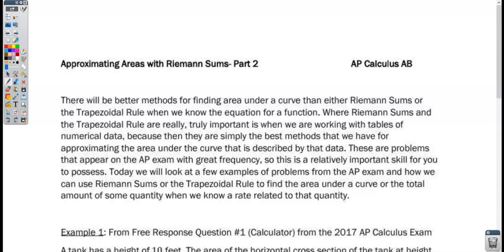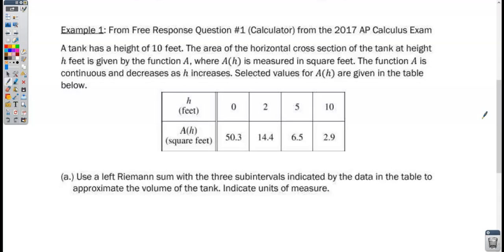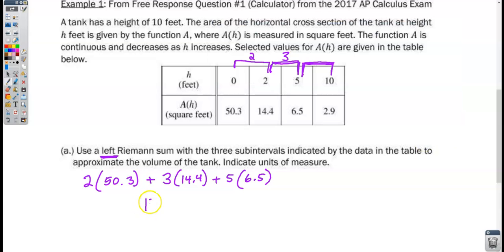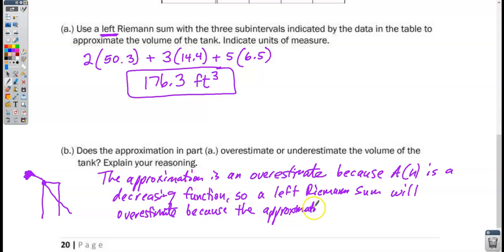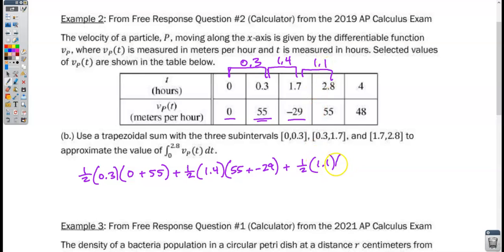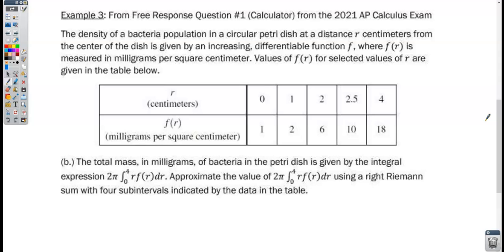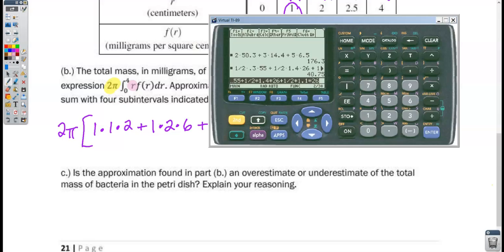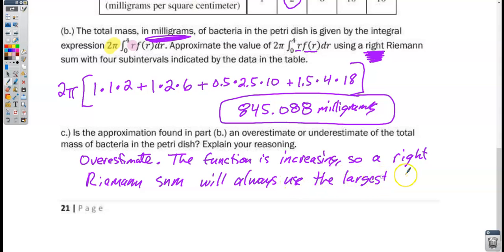Section 6-2 Video 3- Approximating Areas with Riemann Sums- Part 2- Video 1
This video discusses concepts from Unit 6.2 of AP Calculus. We discuss using Riemann Sums and the Trapezoidal Rule to approximate accumulation based off of a table of numerical data, and then multiple examples of using Riemann Sums/Trapezoidal Rule on AP Free Response questions are completed.